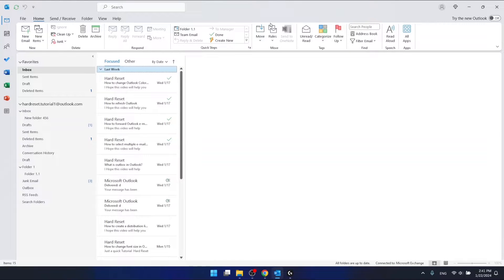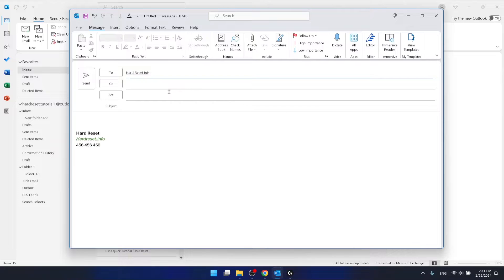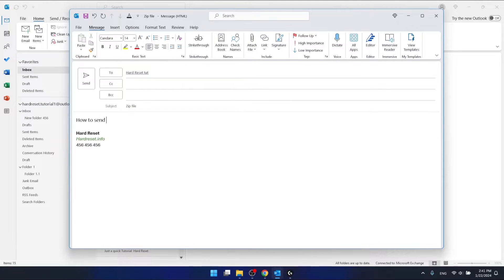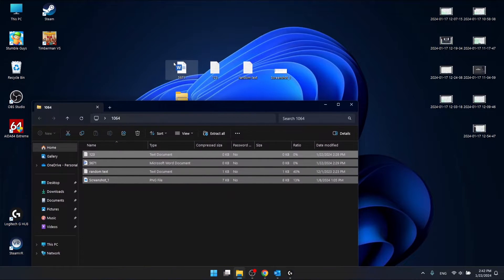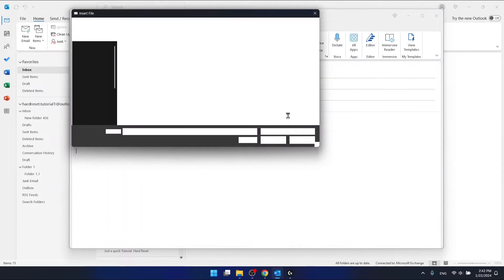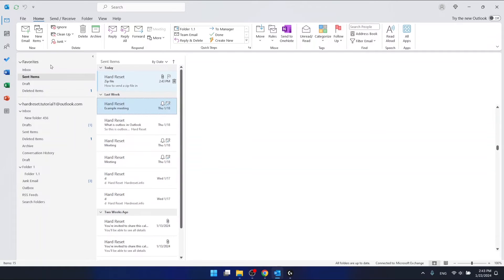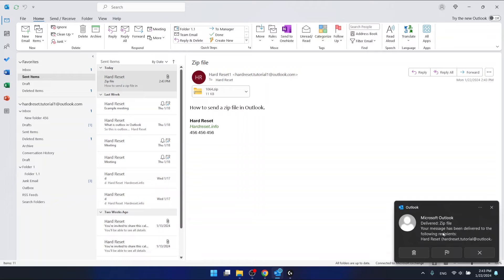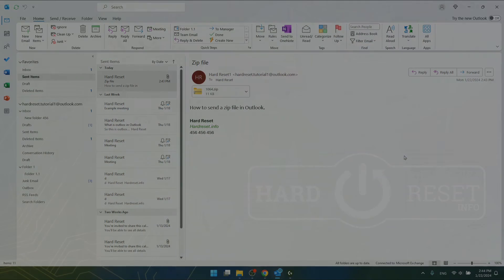How to Send A ZIP File in Outlook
Find out more info about Microsoft Outlook:
Stay here if you want to discover the best method to send a ZIP file in Microsoft Outlook. Whether you're sharing documents, images, or large batches of files, compressing them into a ZIP file can make the transfer more efficient. Follow our steps and learn how to send a ZIP file in Outlook.

How to send z ZIP File in Outlook? How to send zipped file in Outlook? How can I send a ZIP file in Outlook?